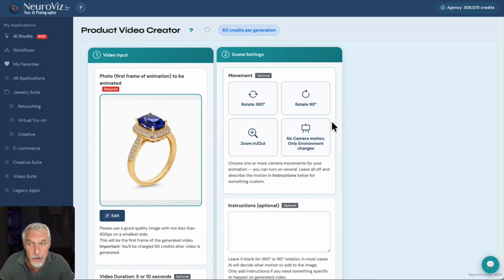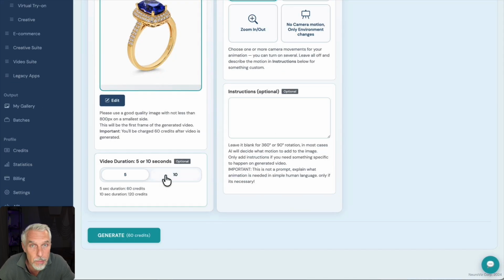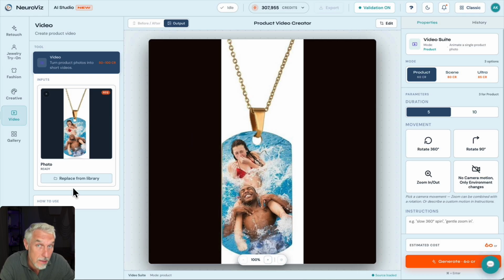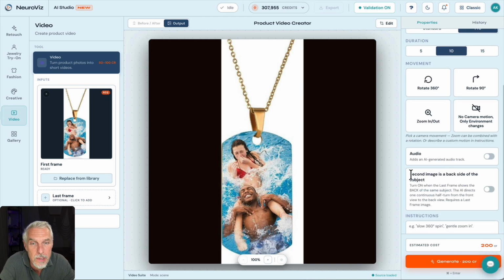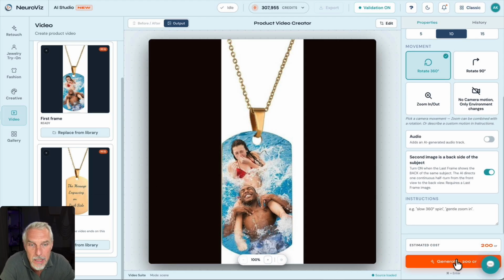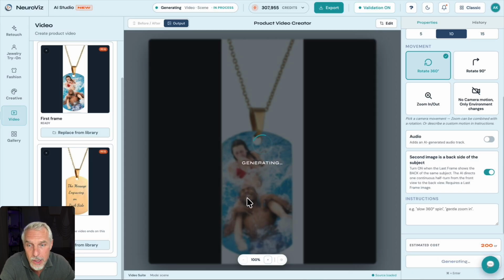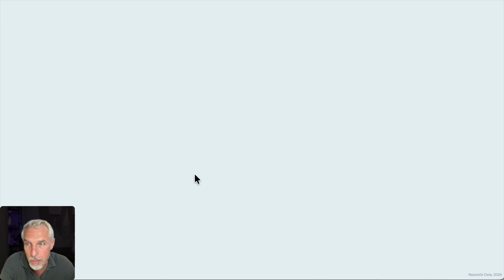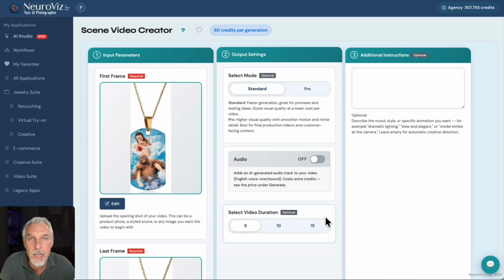How to Make a 360° Jewelry Video From a Single Photo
How do you create a 360-degree rotation video of jewelry from a single photo — no turntable, no video shoot? In this tutorial we generate spinning product videos from one image, and show the trick for two-sided pieces.

What you'll learn:
- When one photo is enough: symmetric pieces where the back matches the front
- The one-click workflow: upload, select Rotate 360, choose duration, generate
- The two-sided problem: why a pendant with a different back cannot spin from one frame
- The backside option: adding a second photo so the piece rotates correctly
- Why a two-image rotation gives you 180 degrees, and why that is usually enough
- Reading validation warnings and when it is safe to proceed
- Controlling rotation speed with duration: 5 seconds for fast, 10 for slow
- Running the same workflow in AI Studio, Scene Video Creator, and Scene Video Creator 2.0 (up to 4K)

Note: for photorealistic video generation, use product photos and try-on images without visible faces. Images containing identifiable people may not be processed.

CHAPTERS
00:00 The question: 360° rotation from one photo
00:09 Symmetric jewelry: one photo is enough
00:26 Rotate 360, duration, generate — no prompt
00:41 The result
00:45 Two-sided jewelry: the backside problem
01:13 The backside option: adding a second image
01:40 Validation warning and proceeding
01:55 The result, and rotation speed (5 vs 10 seconds)
02:09 Same workflow in Scene Video Creator and 2.0 (up to 4K)
02:35 Try it free

ABOUT NEUROVIZ
NeuroViz is an AI product imaging platform built by commercial photographer Alex Koloskov. Retouching, virtual try-on, creative photography, and video for jewelry brands, makers, and sellers — from a single photo to a full catalog.